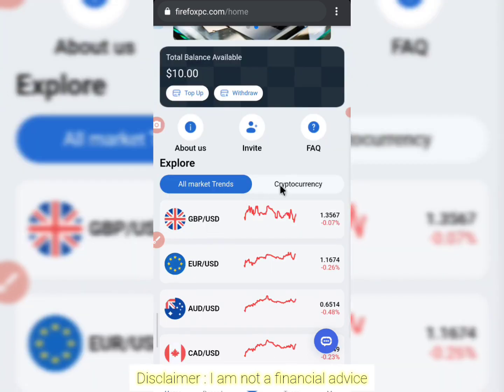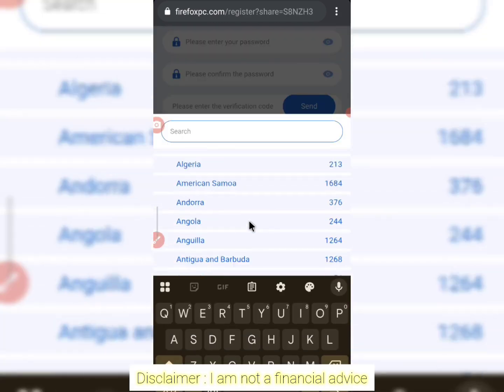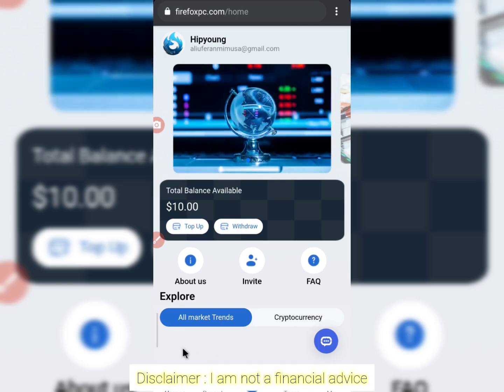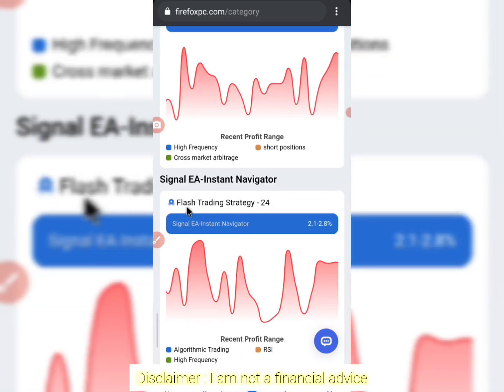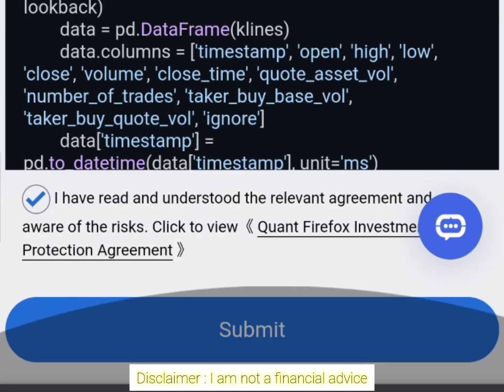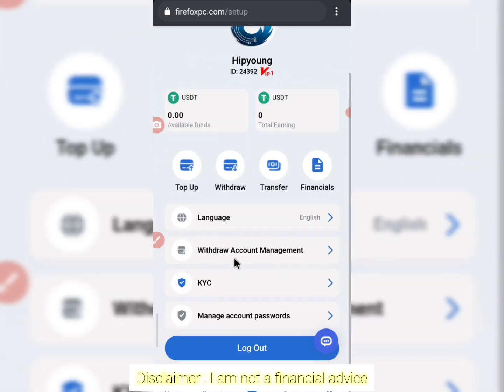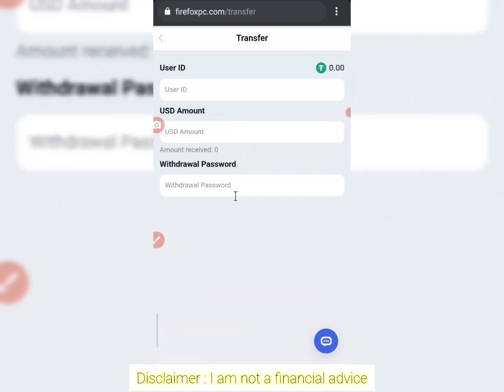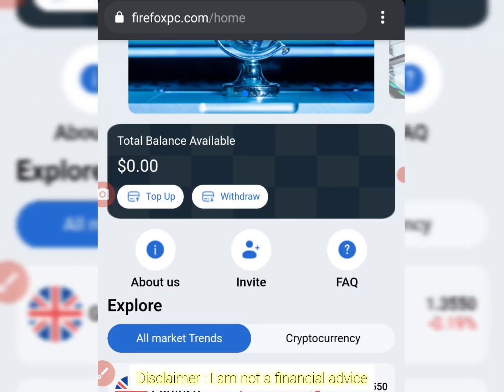Quant Firefox | Earn Money Every Day with Just $10 (No Skills Needed!)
Click here to register ( Get Started )

It is very important for you to know that everything you do and get for this is at you own risk, and depends on how much you are willing to put in.